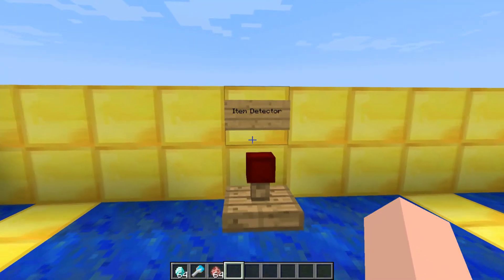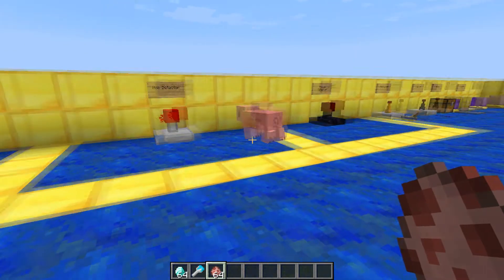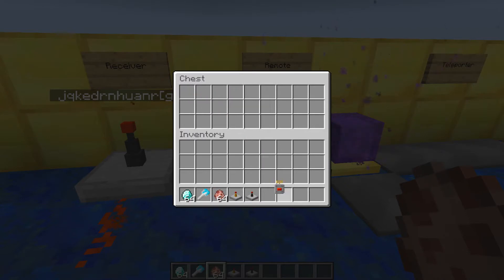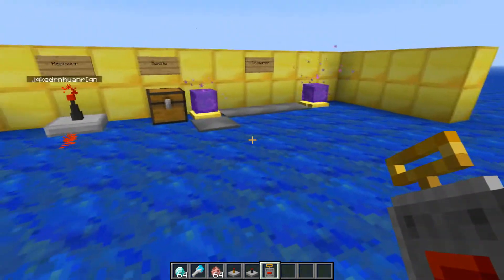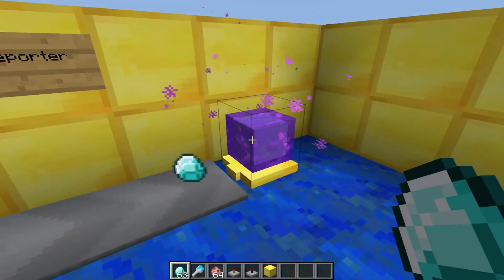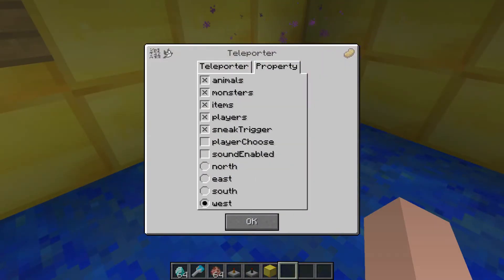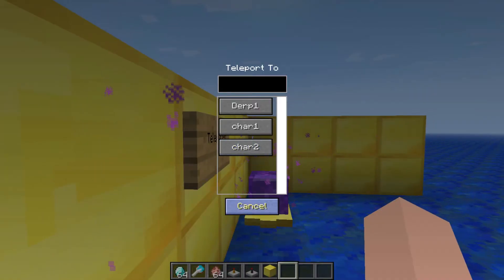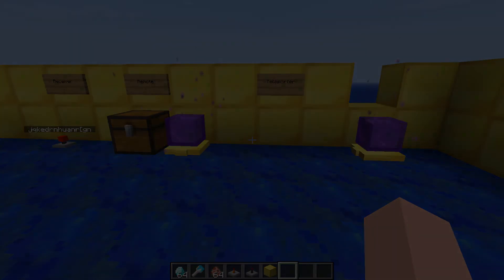Minecraft Mod | Powercraft Net and Teleport Update! | Ep.6